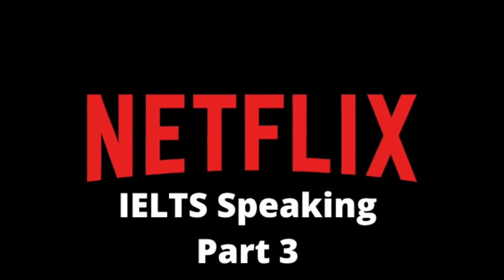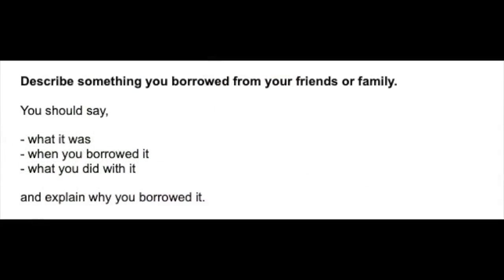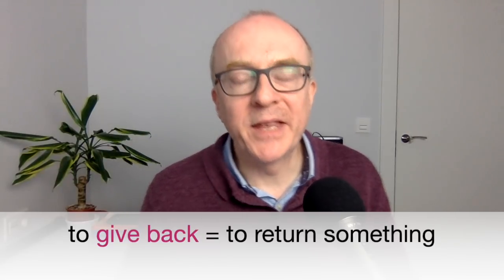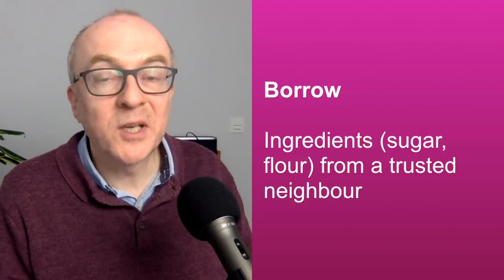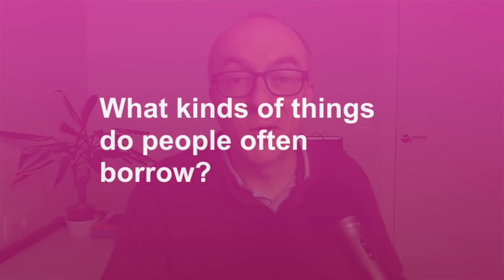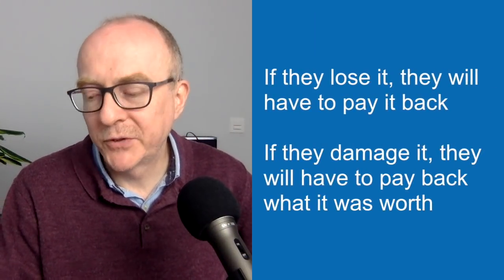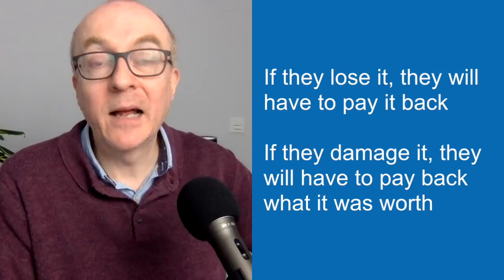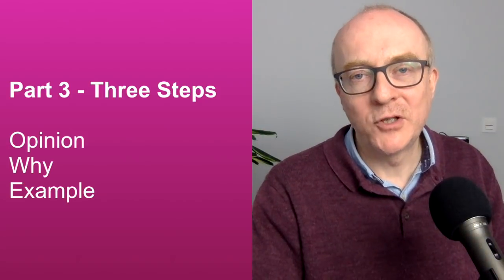IELTS Speaking Questions and Answers- Part 3 Topic BORROWING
Hello there are welcome to the next exciting episode of IELTS Speaking Part 3. Today we are going to be looking at IELTS Part 3 and the TOPIC of BORROWING things.

This is the fourth of a series of IELTS Speaking Part 3 videos.

Ideas, vocabulary, and idioms to answer the recent IELTS Speaking Part 3 Questions.

Please note, this is not an official list from IELTS. These are questions that an examiner might ask.

In Part 3 we never know exactly what the examiner will ask, so these are estimates and are simply meant to be a guide for you, to help you prepare better for the IELTS speaking test.

Useful vocabulary

Borrow Something from Someone

Lend Something to Someone

Examples:
I lent my book to Alan
I lent Alan my book

Give it back = Return it

Things we can borrow from family

Money, phone, school notes, clothes, pen

Things we can Borrow from library / banks

Books, magazines, money, a loan, credit, a mortgage

Borrowed words  - have a ‘siesta’ (borrowed from Spanish)

I implored / begged them to lend it to me

They are afraid they will damage or lose it
It might get spoilt

If they lose it, they will have to pay for it

Fork out a lot of money = pay a lot

pay back a fortune = pay back a lot

Patent
Trademark
Intellectual property theft

There is a fine line between borrowing and stealing or plagiarising

No need to reinvent the wheel

Get inspiration
Promote competition
Creating - Nurtures Innovation